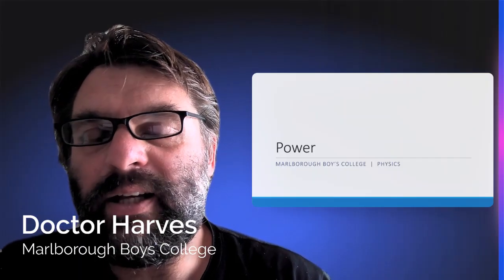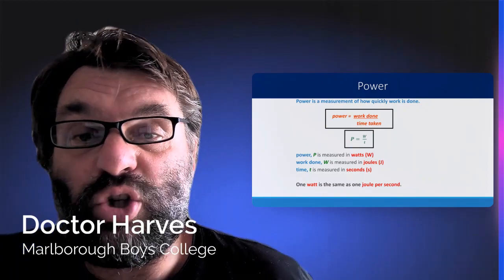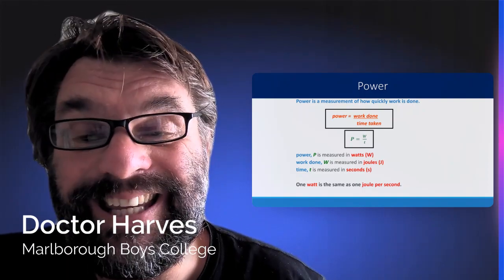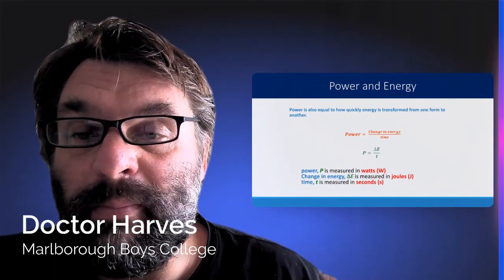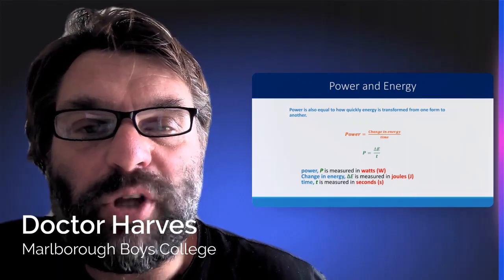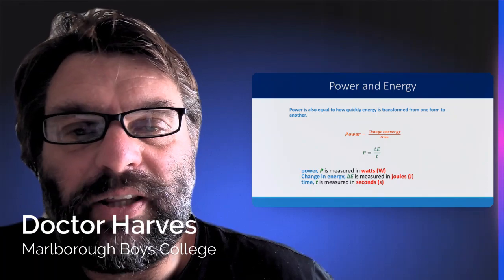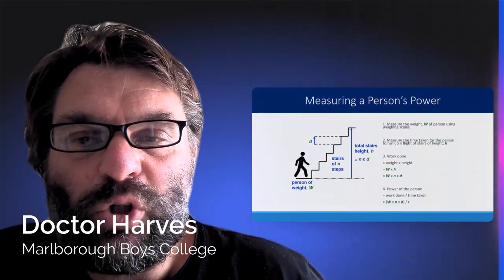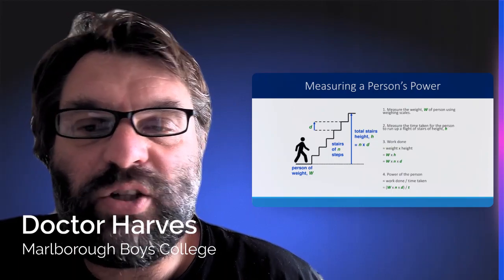L1 NCEA Physics Power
Level 1 NCEA Physics mechanics lesson on how to calculate power.